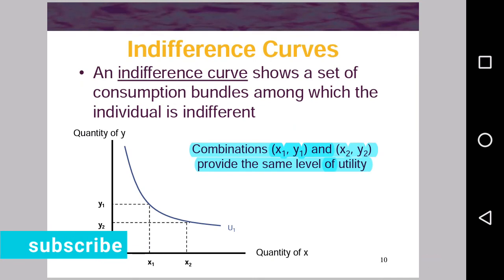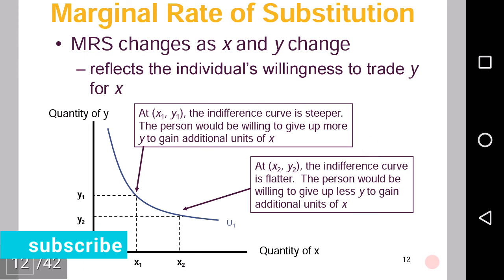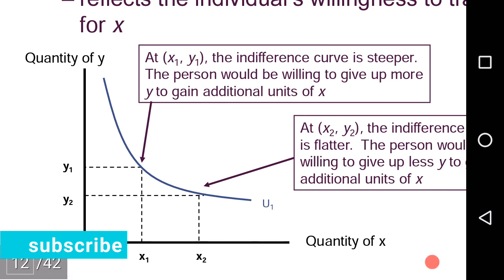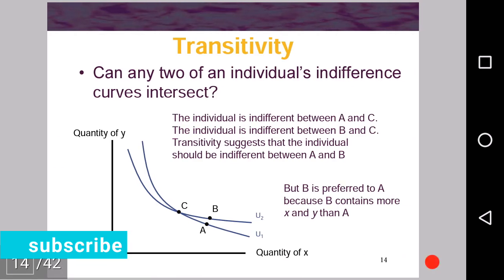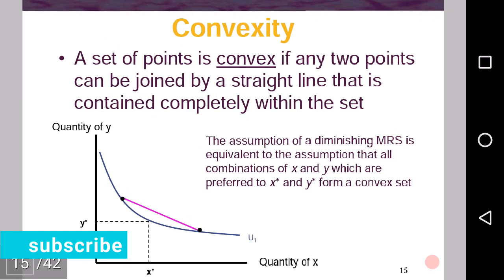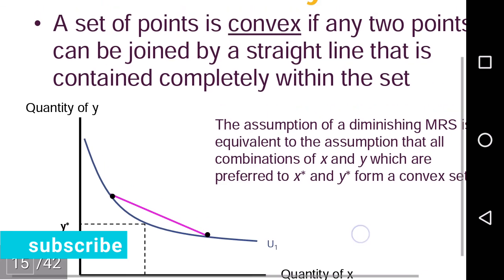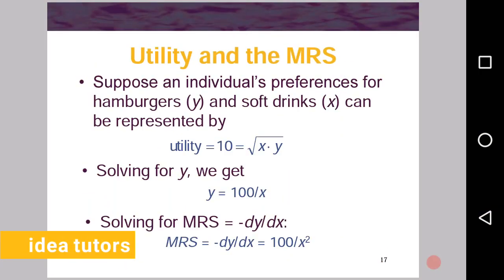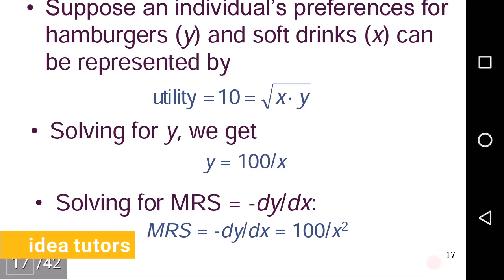Indifference curves and marginal rate of substitution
Indifference curves and mrs

Snyder and Nicholson notes

Mmicroeconomics notes

B.a hons. Economics

Bsc Economics

Indifference curves,marginal rate of substitution,b.a hons Economics,du Economics notes,Snyder and Nicholson notes,Snyder and Nicholson pdf,ma Economics du entrance notes,ip University Economics notes